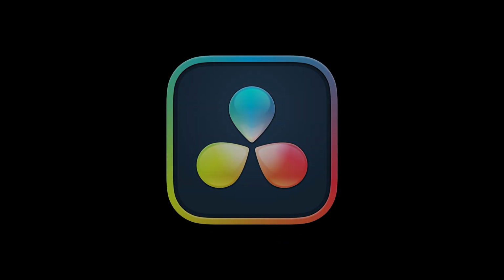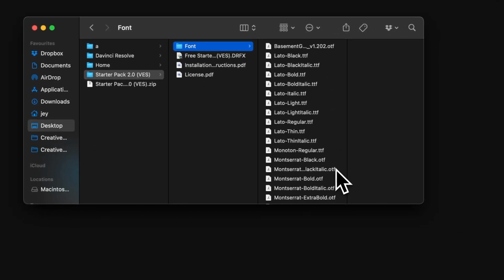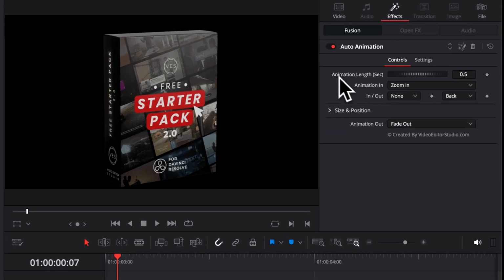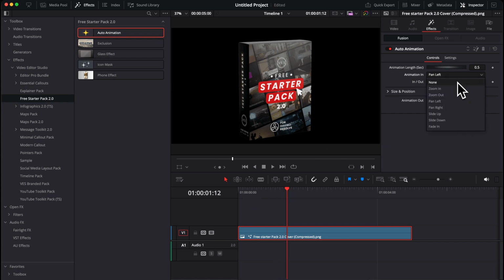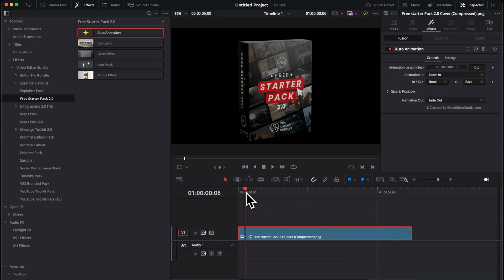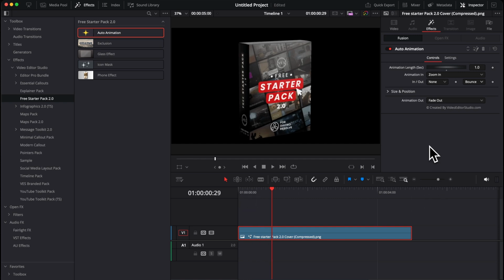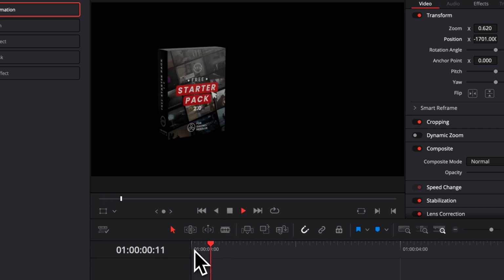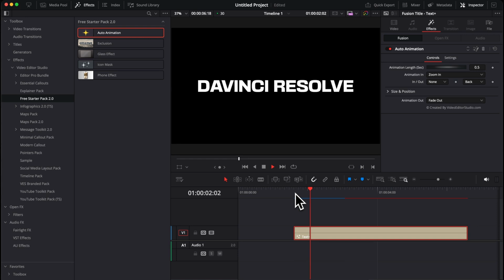Auto-Animation Effect for Davinci Resolve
In this Davinci resolve tutorial I'll share with you a new effect we've added to our starter pack. You'll be able to animate easily anything you want in just a few clicks!

I've provided timestamps so you can easily jump between sections:

00:00 - Intro
00:31- Installation
01:10- How to use the effect?